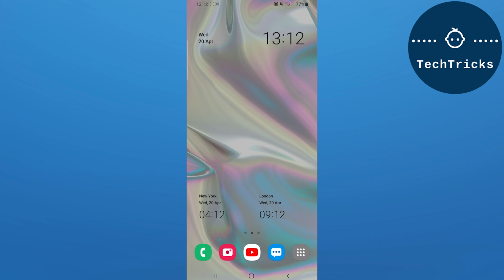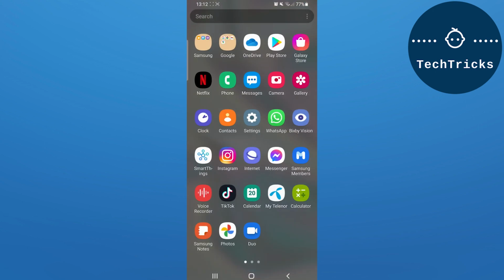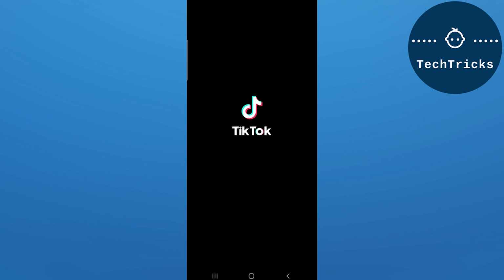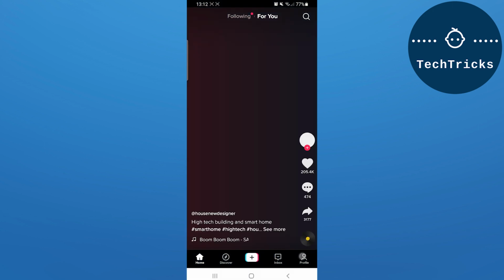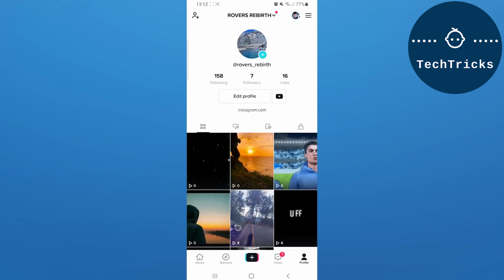[TikTok] How to Unban a Banned TikTok Account 100% work (2022)